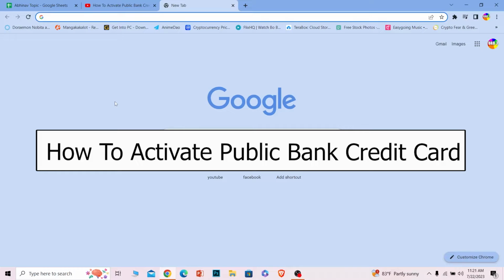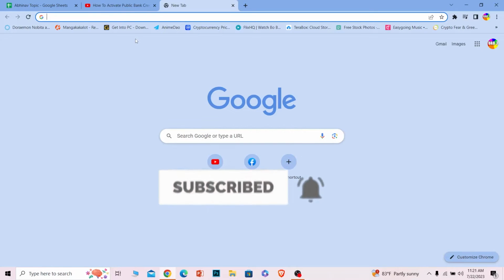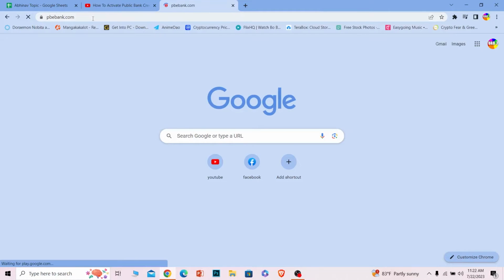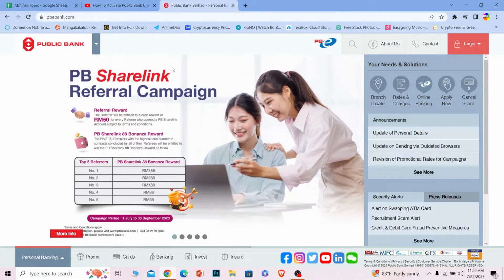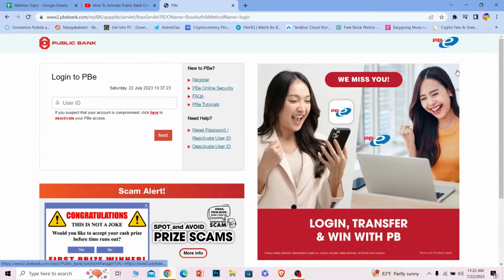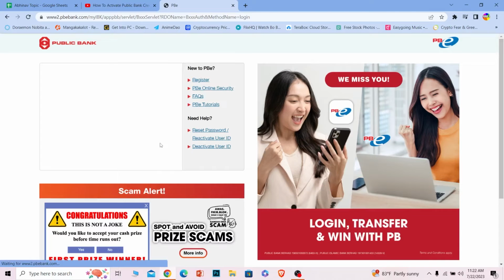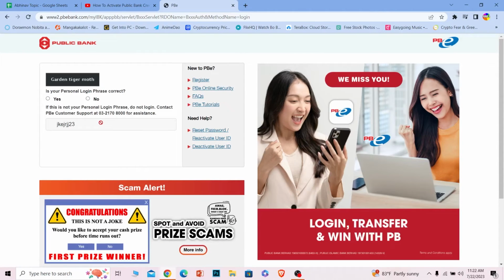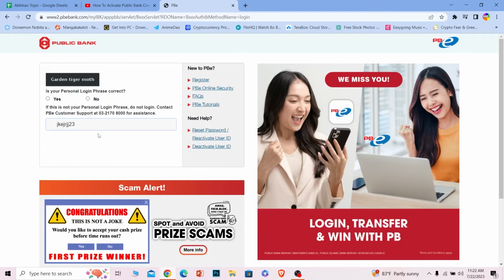How to Activate Your Public Bank Credit Card (2023)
This video walks you through the step by step process of how to activate public bank credit card account.
Welcome to our step-by-step tutorial on how to activate your Public Bank Credit Card hassle-free! If you've recently received your new credit card and can't wait to start using it for your everyday purchases and transactions, this video is all you need.
In this simple and concise guide, we'll walk you through the activation process in just a few minutes. Our user-friendly instructions will ensure a smooth experience, whether you prefer activating your card online or through other available options.